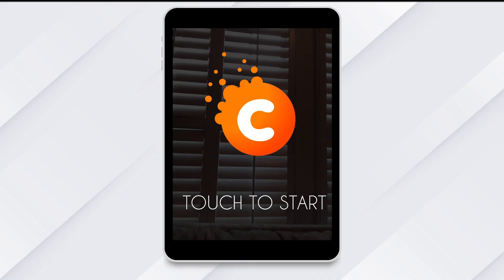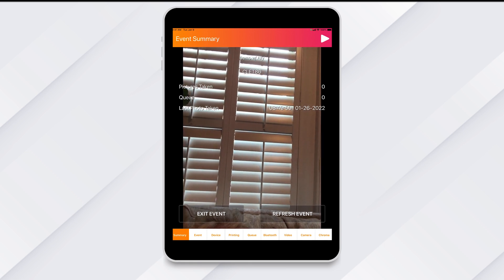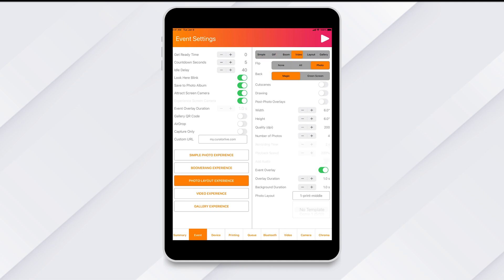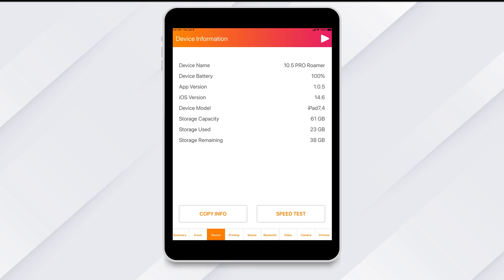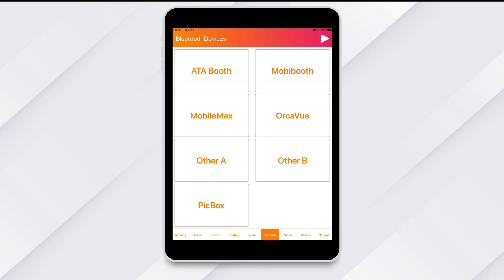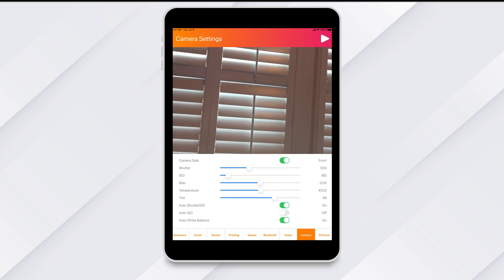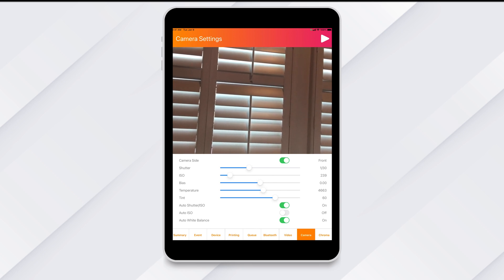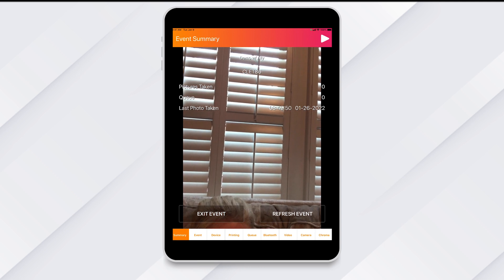Hidden Menu Overview for Curator Live App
This video will show you the hidden menu when using the Curator Live App.